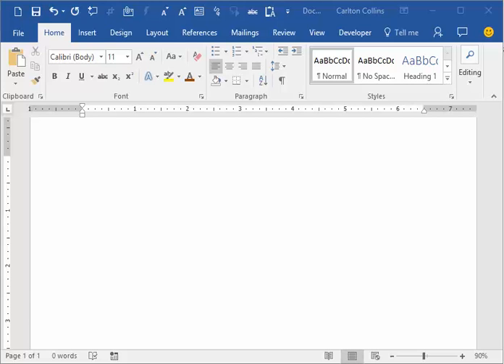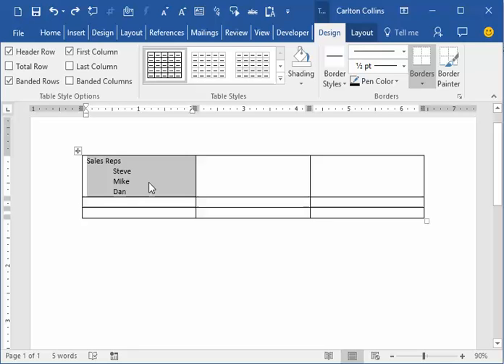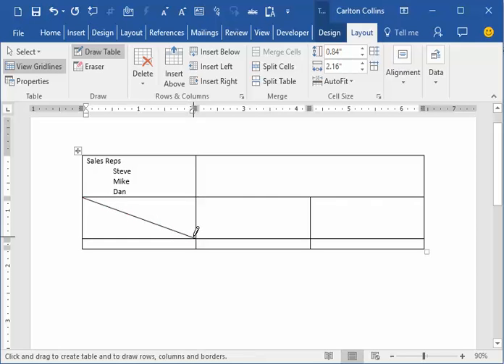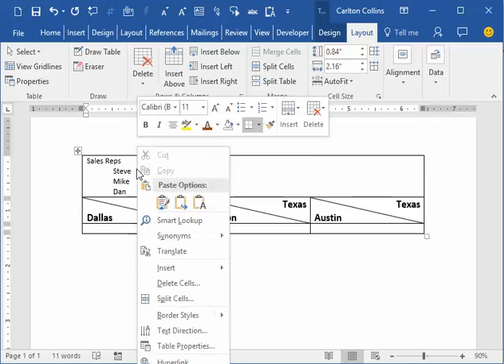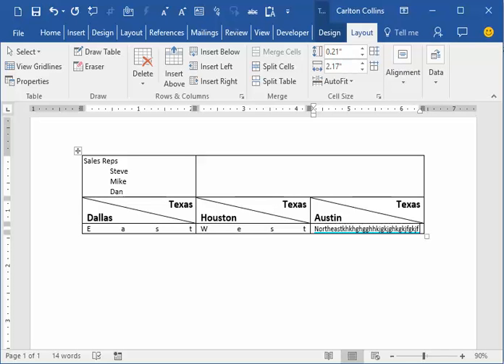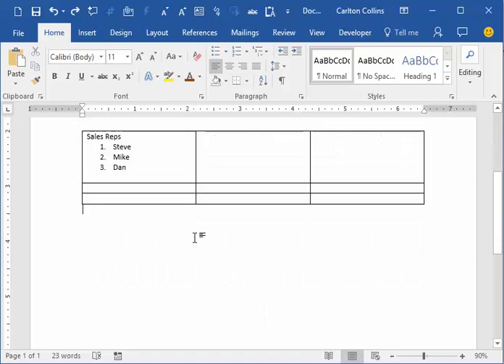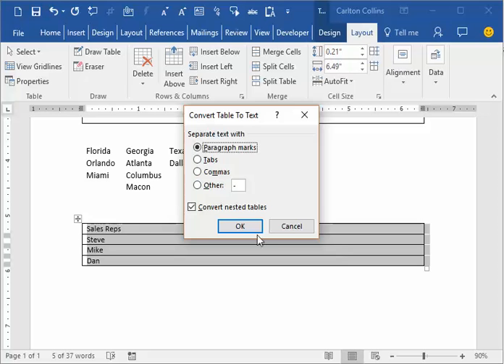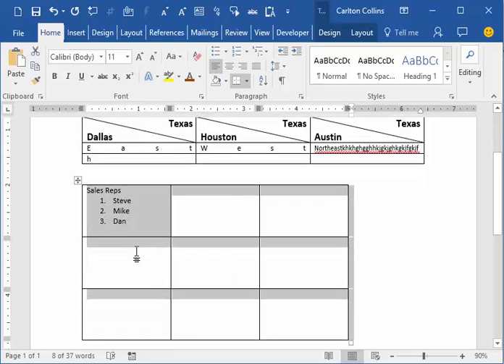Word Tables Video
Carlton's demonstration of Word Table Tips